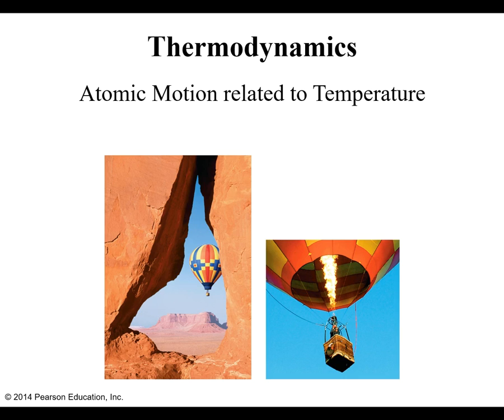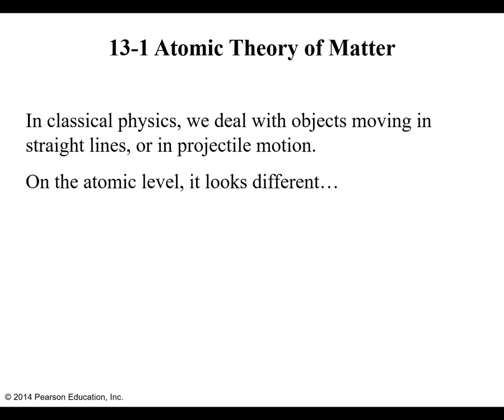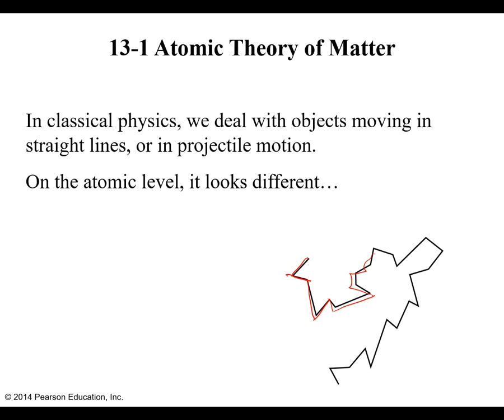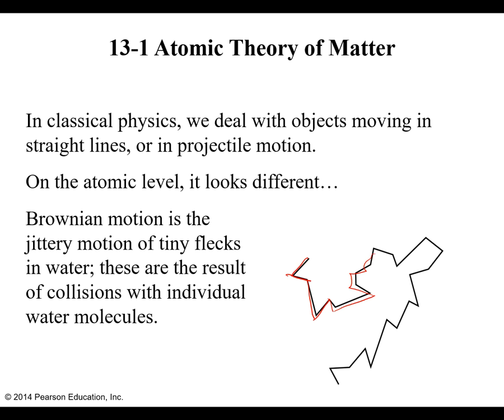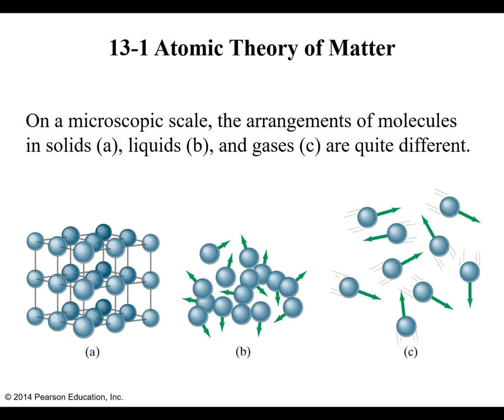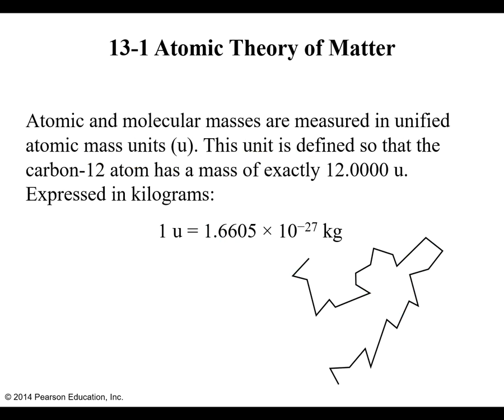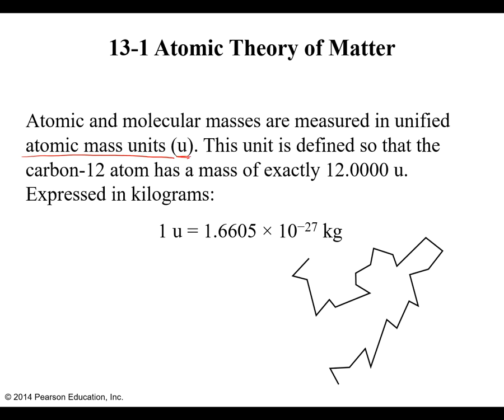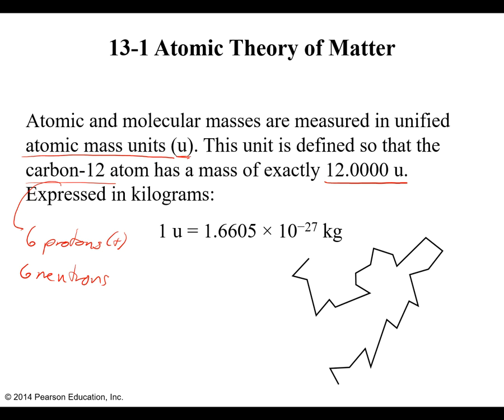13-1 Atomic Theory